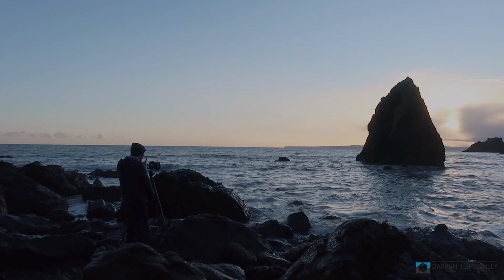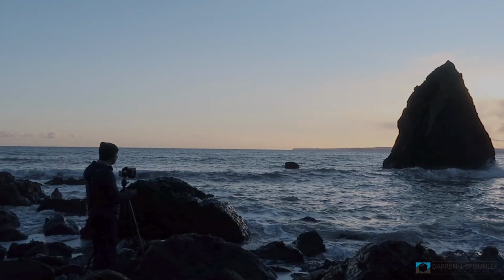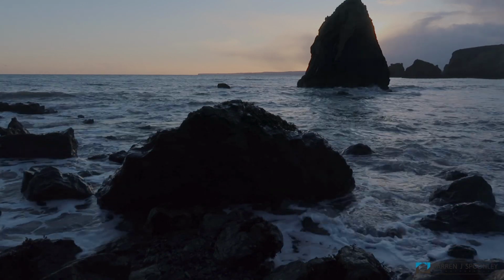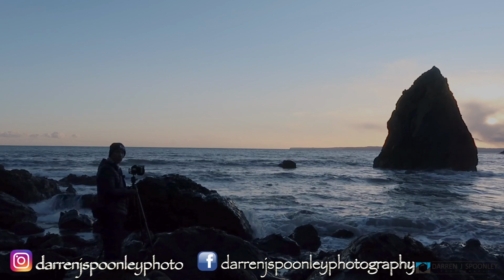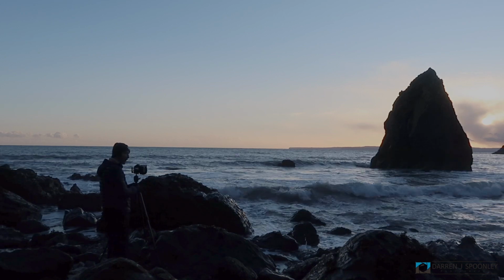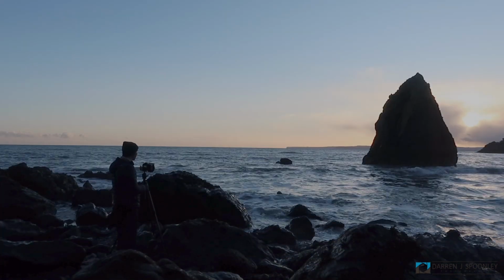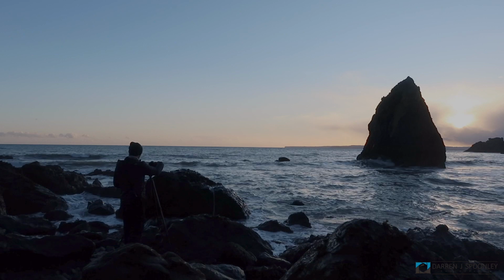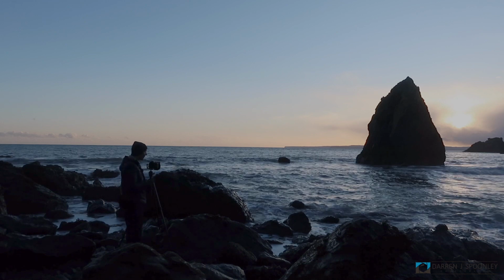PHOTOGRAPHY VLOG : STACKED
My day of all four seasons comes to a close on the copper coast in Warerford and I arrive on Ballydowane ( Ballydwan) beach mid afternoon to go find some simple compositions along with the old not so simple ...